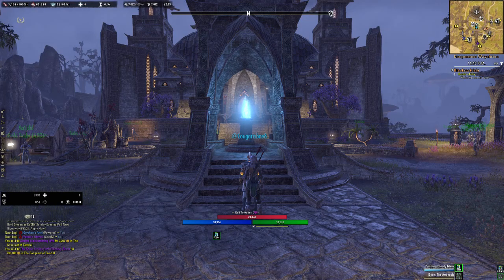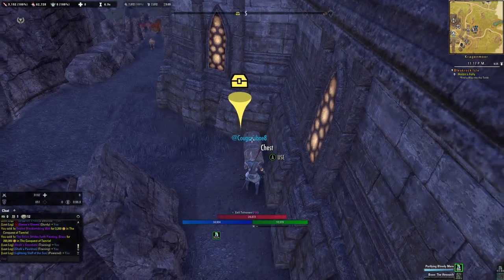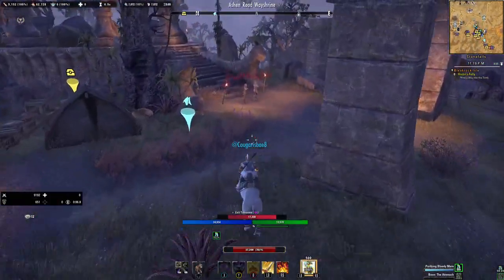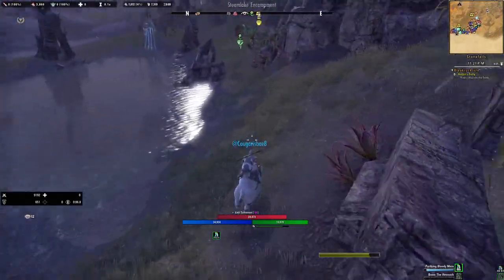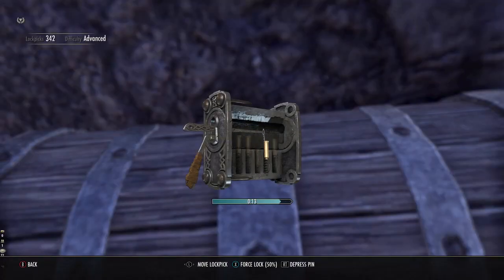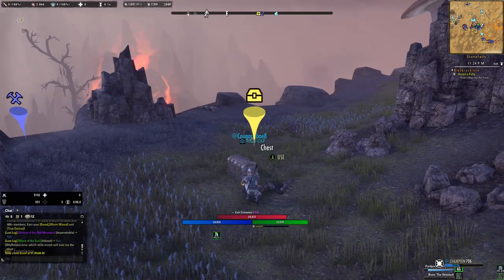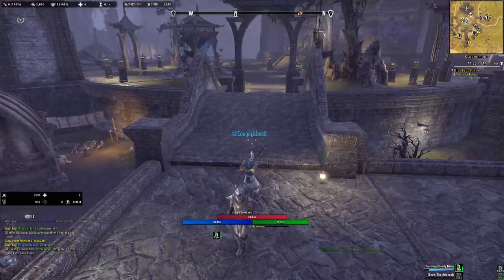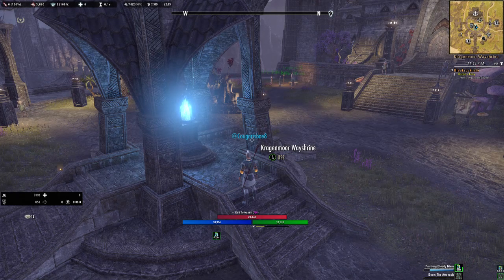Stonefalls Farm Route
EZ Farm Stonefalls Route